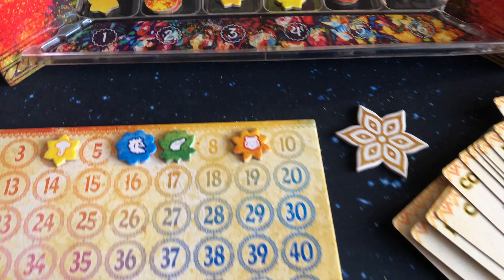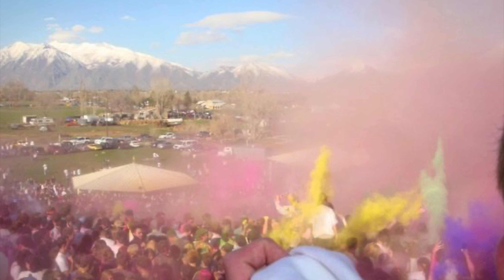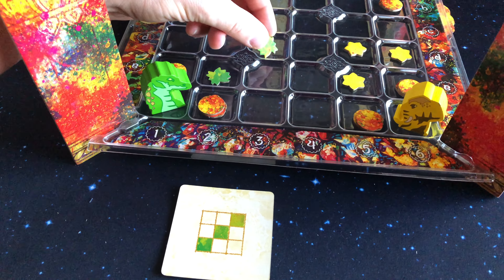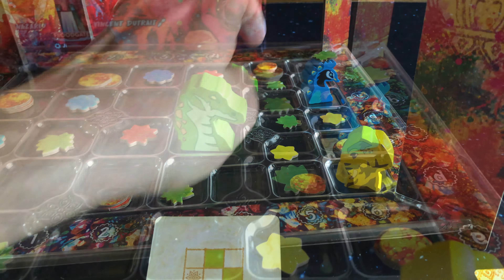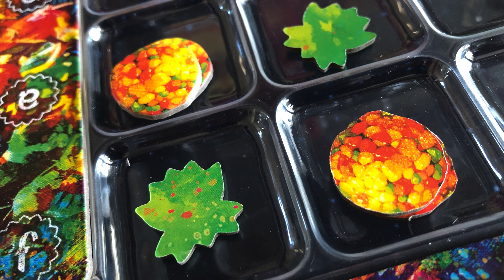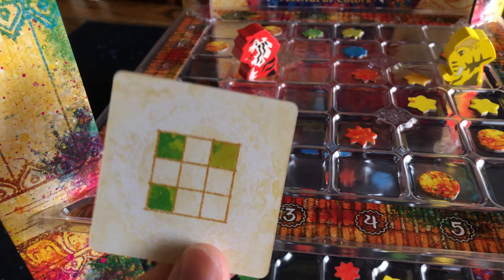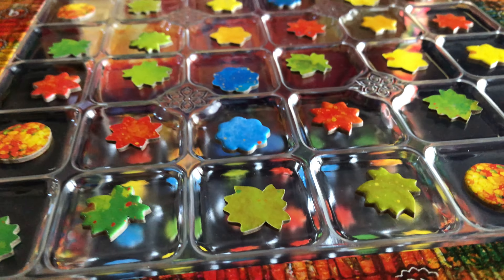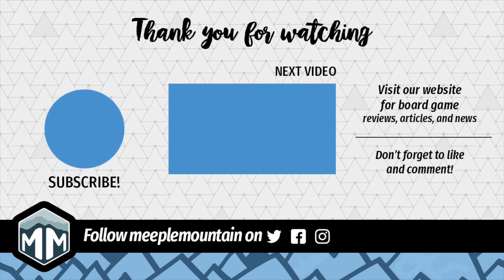Holi: Festival of Colors - 4 Things You Need to Know - Review. - Boardgame Brody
Celebrate Holi by throwing colored powder on other players and everywhere celebrating to coming of spring in Holi: Festival of Colors by Floodgate Games.